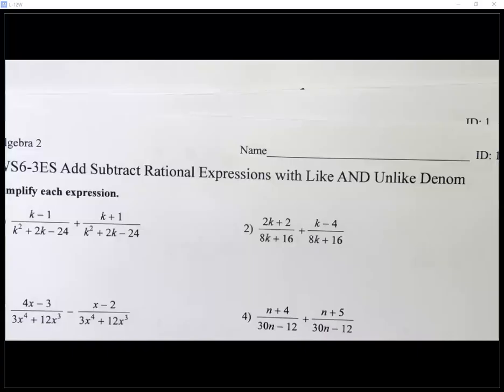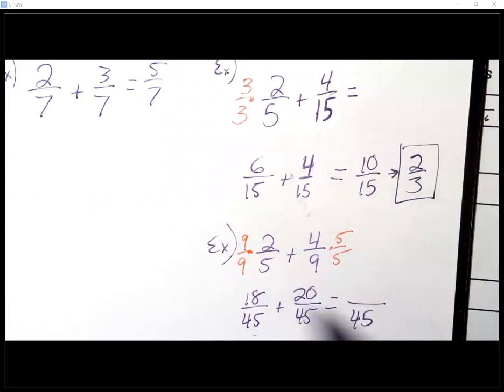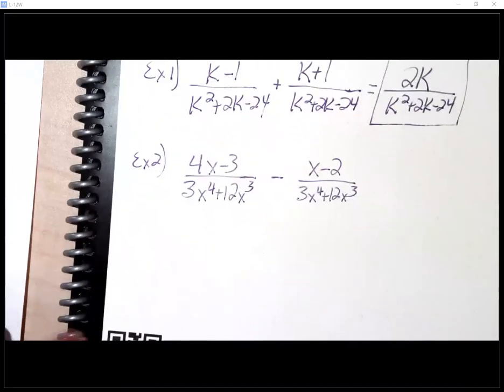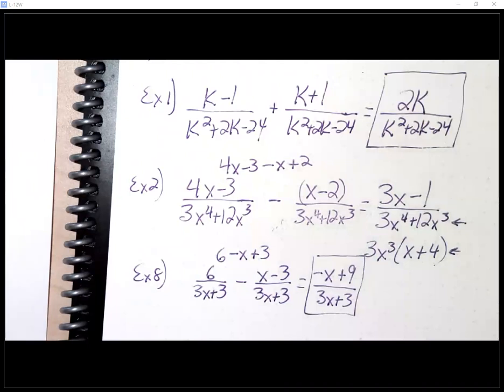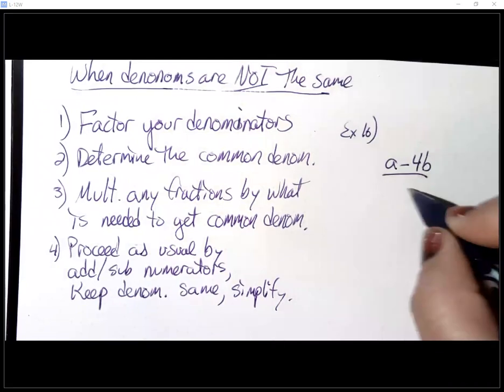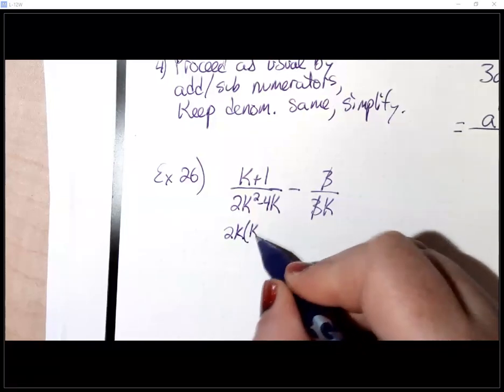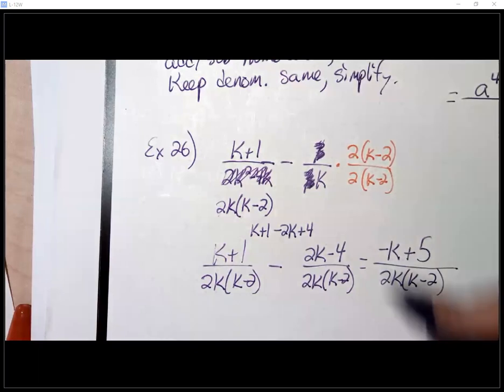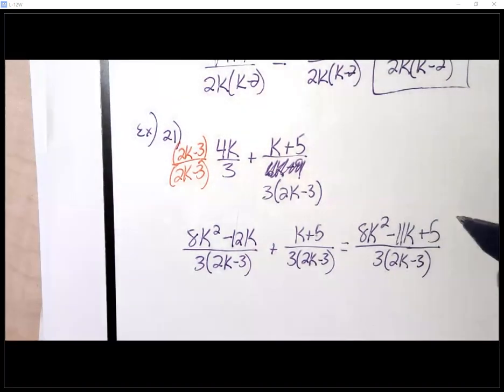6-3 Adding and Subtracting Rational Expressions